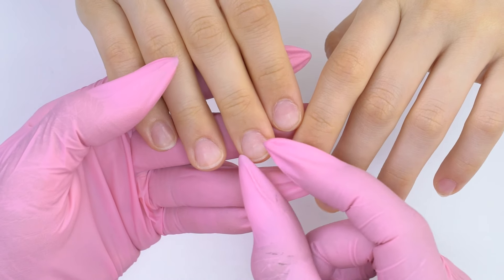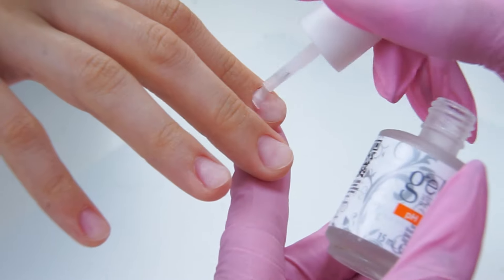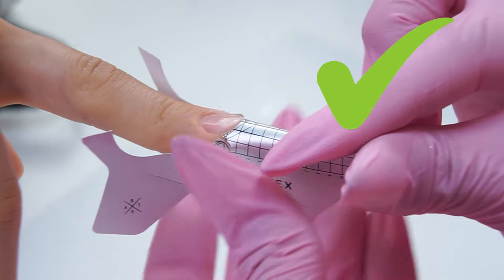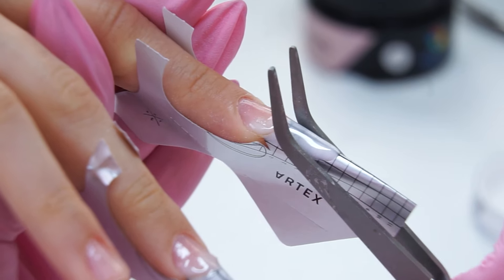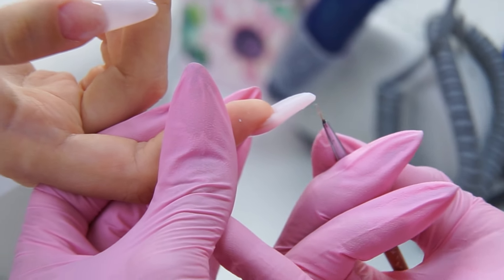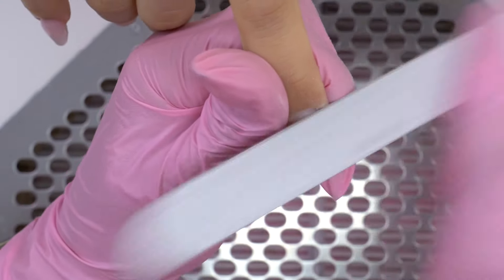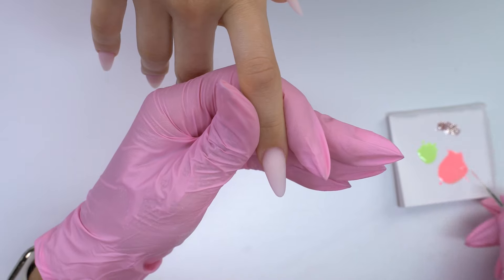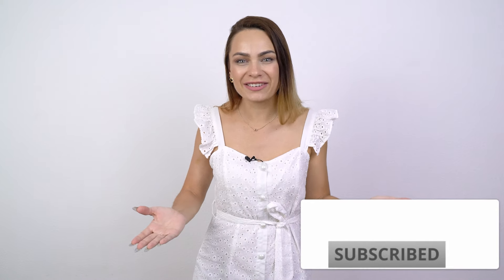How to Fix Trapezoidal Nails | Almond Shape | Soft Neon Nail Art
How to transform trapezoidal, short, up-growing nails?

Can we keep them long? Do we need to extend them?

In this video, there will be an amazing NAIL TRANSFORMATION!😍

We'll do a nail extension and a quick and easy nail design.

You WON'T recognize these nails! I promise! So go check out the tutorial!